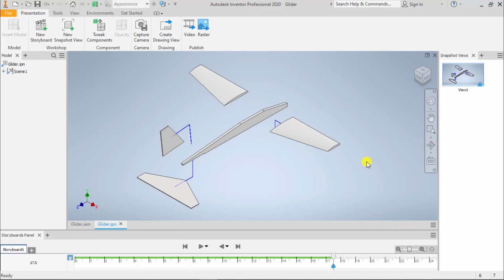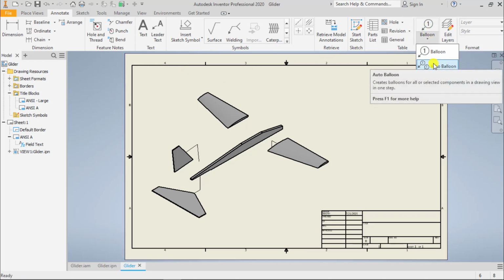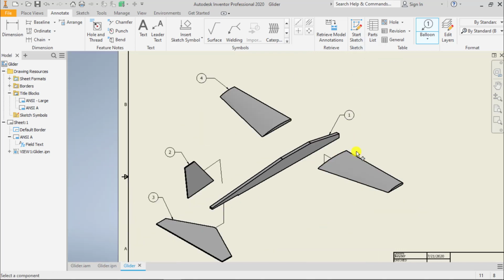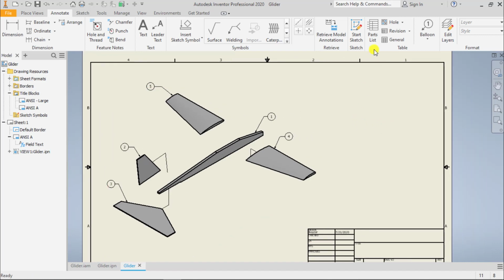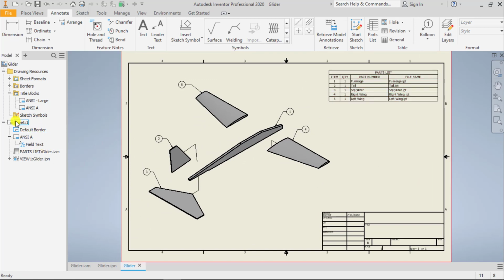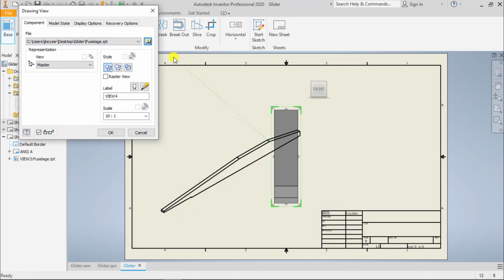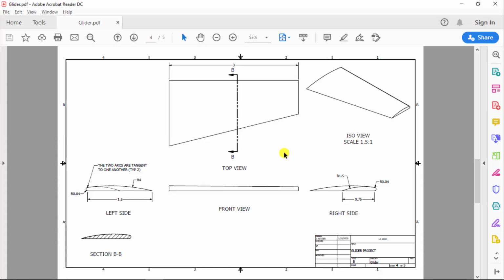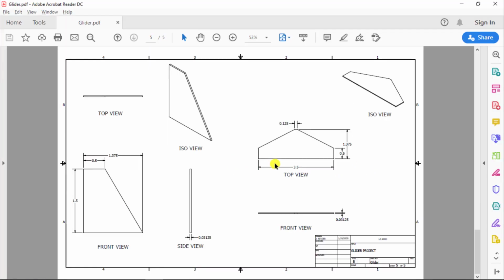13 Glider IDW